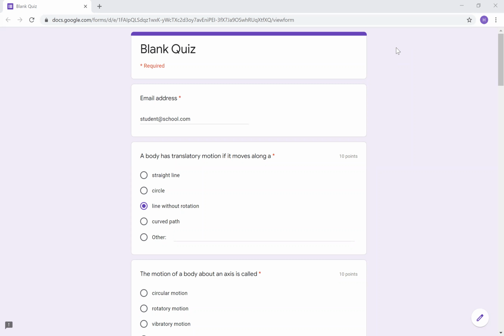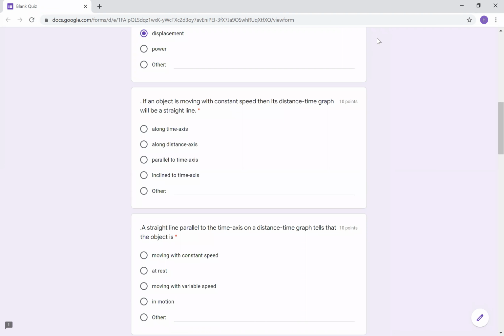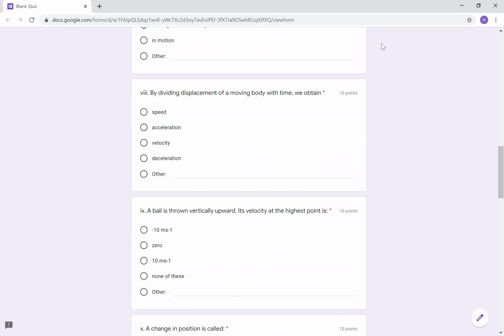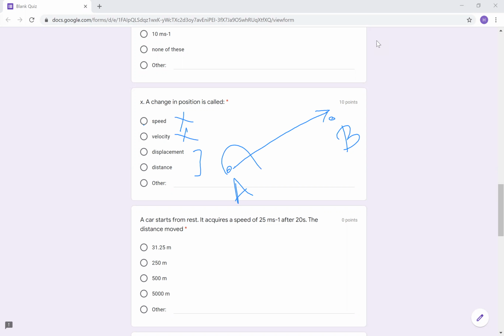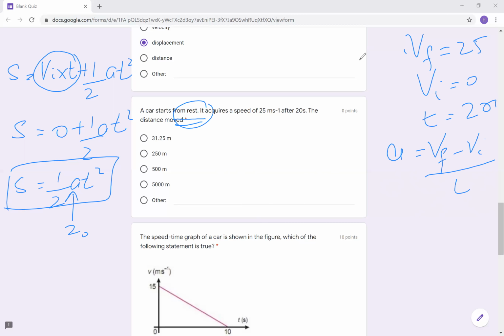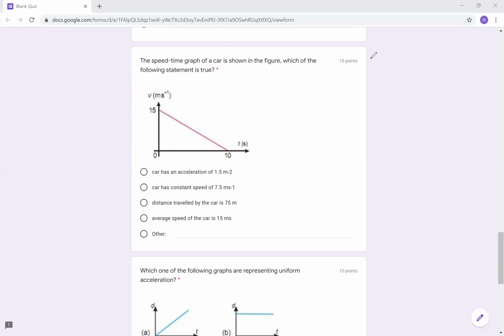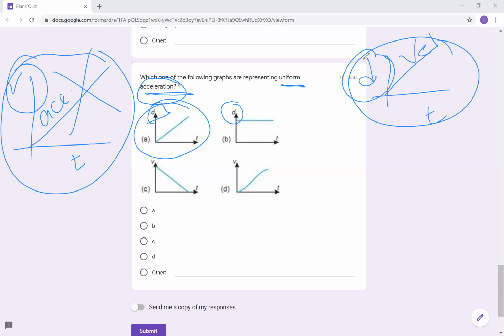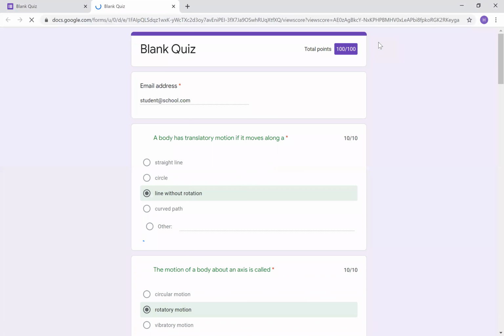Mcqs of kinematics'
Students will be able to understand and solve the mcqs of this chapter